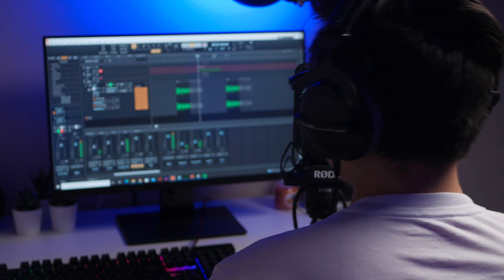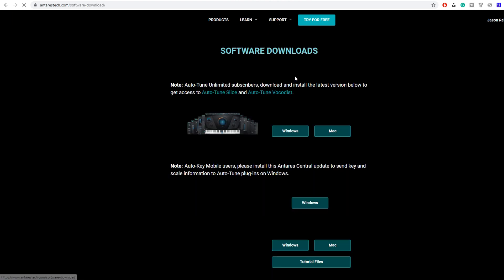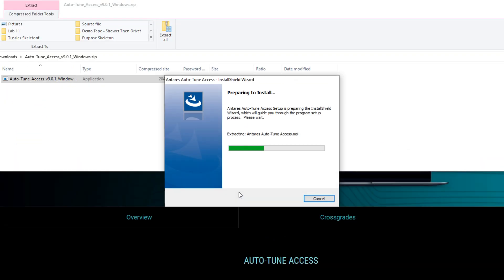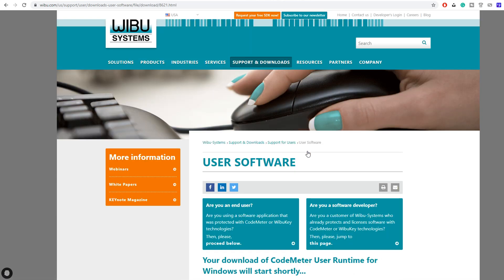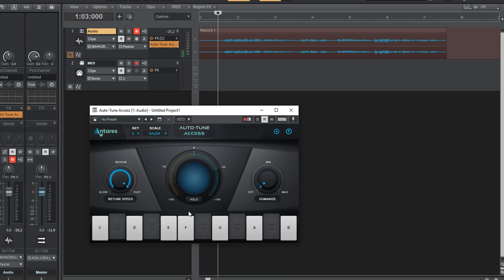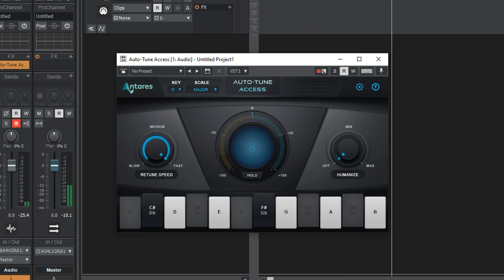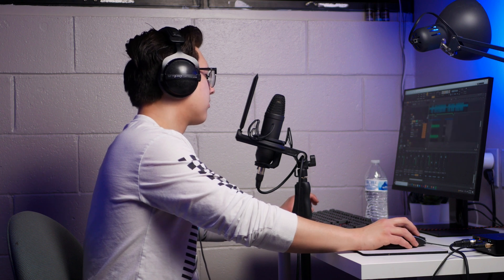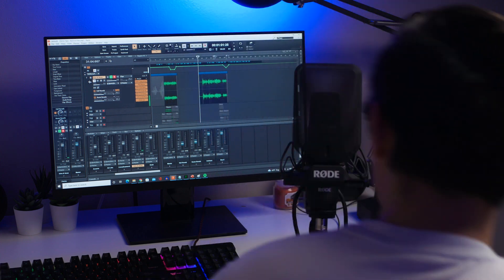The Cheapest Way to Get Auto-Tune | How To Install AutoTune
Auto-Tune is pitch correction software a lot of people don't know how to get—here's how to download the cheapest lifetime version, Auto-Tune Access into a Windows DAW.

0:00 Intro
0:20 Compatible DAWs
0:51 The Process
2:51 The Final Product
3:25 Scary Disclaimer
4:33 Outro